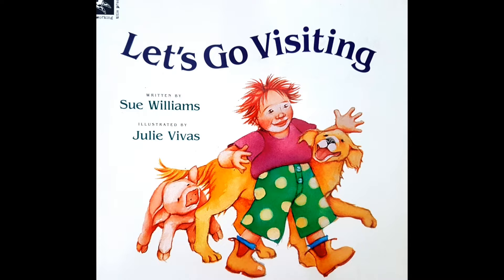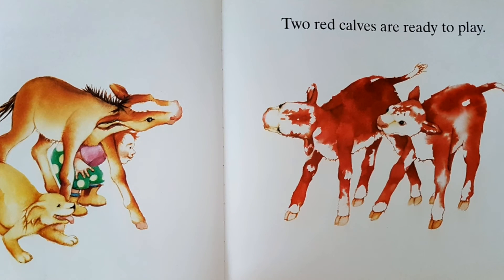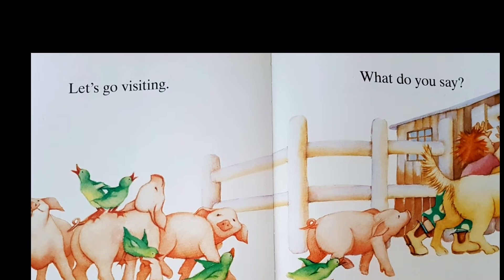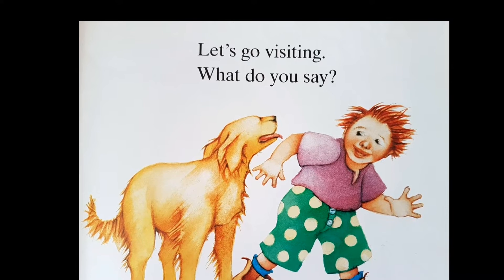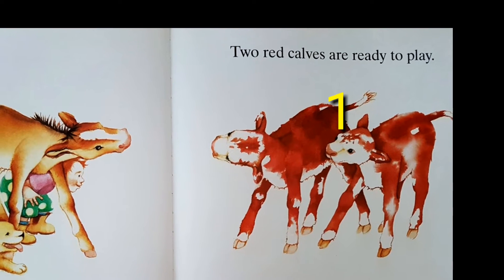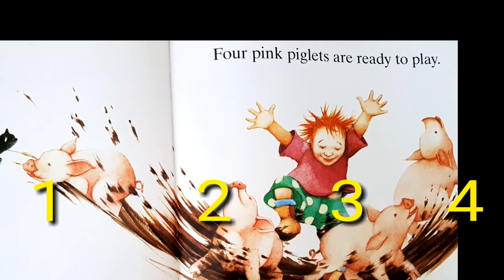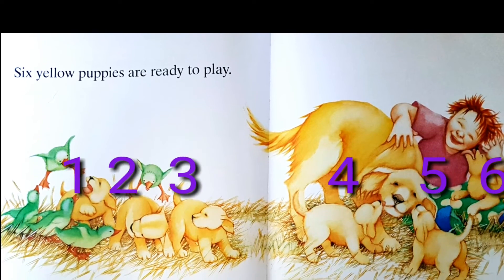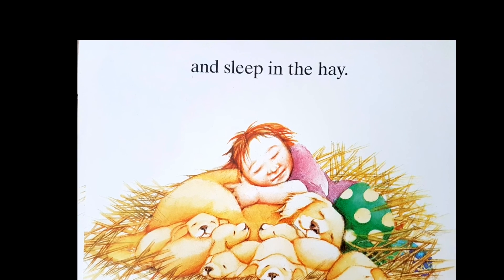Let's Go Visiting Read Aloud Counting /Colors/Baby animals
Let's Go Visiting is written by Sue Williams and illustrated by Julie Vivas.

책 가득히 펼쳐진 농장 동물들과 아이의 모습이 생생하고  밝게 표현된  이 책은 한 마리, 두 마리씩 늘어나는 아기 동물들의 모습 보여주며 쉽고 재미있게 수 개념을 배우기에 좋답니다.
책장을 넘기며 숫자와 동물 이름을 반복하다 보면 영어와 거리감도 없어지고 어느 새 영어는 내 친구가 되지요. 자 따라할 준비 되셨지요~출발~^^

Story words
foal -   망아지
calf(ves)- 송아지
kitten    -  아기 고양이
piglet  -   아기 돼지
duckling - 아기 오리
puppy  -    강아지